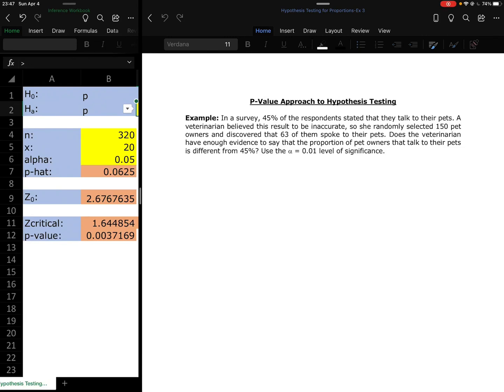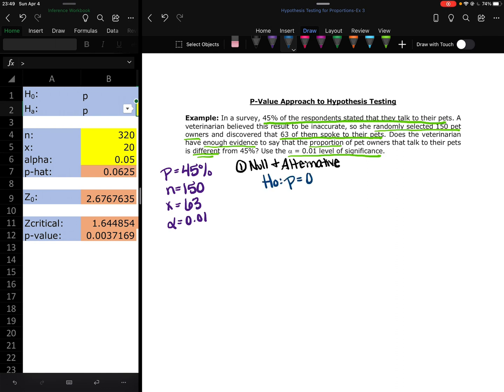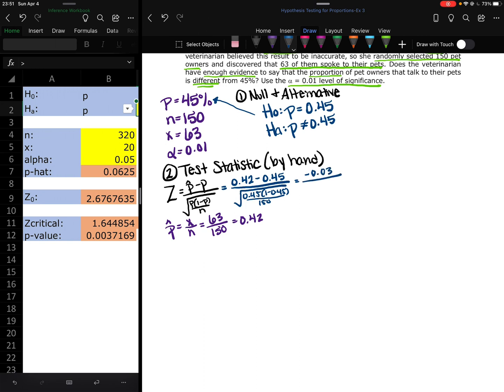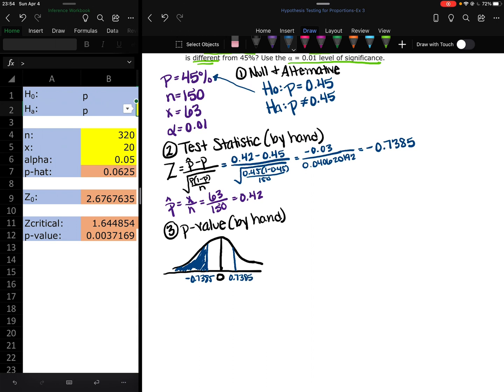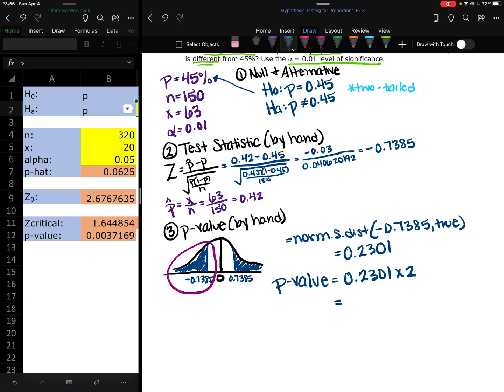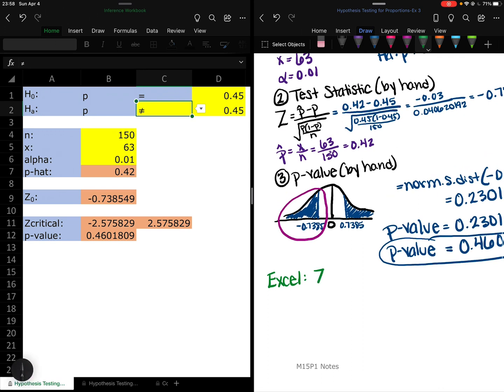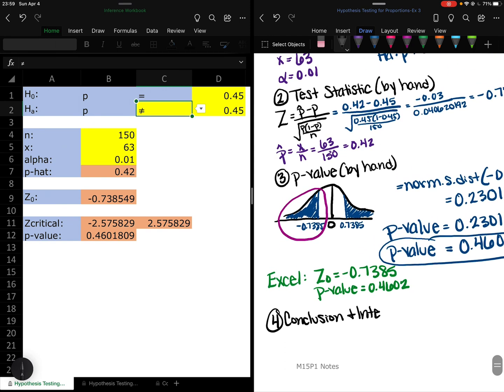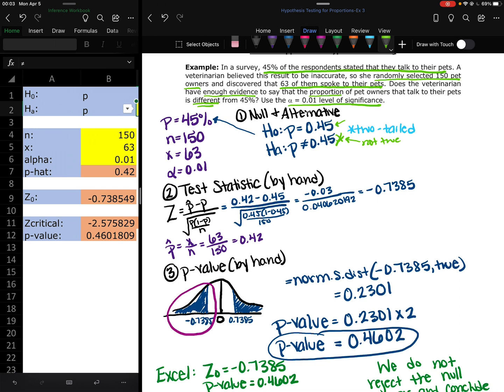Hypothesis Testing for Proportions Example 3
Two tailed test example